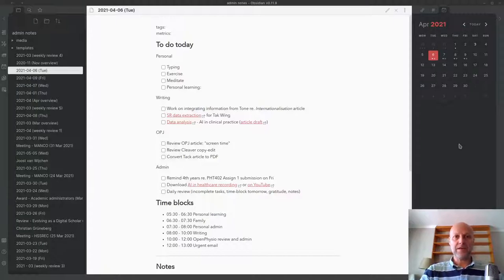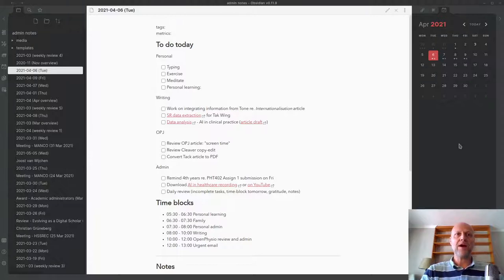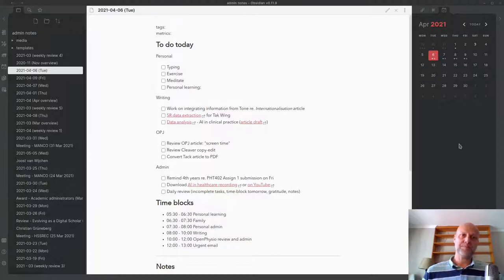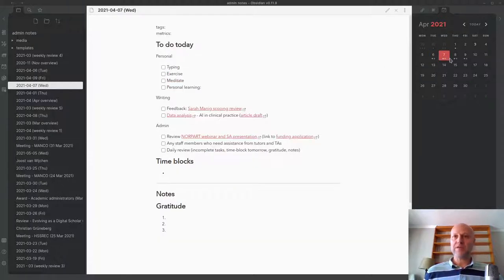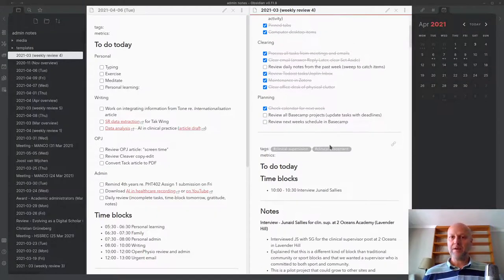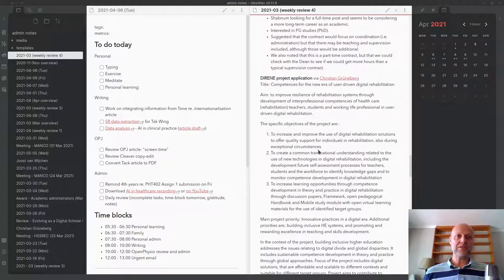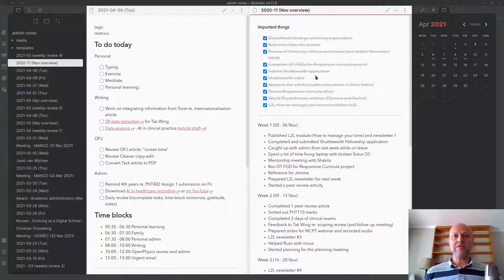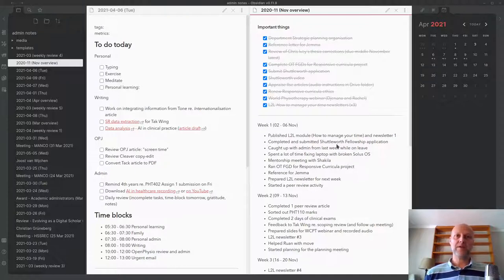Types of notes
I used to think of all notes as the same regardless of where I took them, what I intended doing with them, and what purpose they served. Then about a year ago I realised that this ad hoc approach to note-taking was serving my needs as a knowledge worker and so started thinking about note-taking as a first-class citizen in academic work.

I came across the book "How to take smart notes", which fundamentally changed my thinking around note-taking. Now that I've been using a new system in my own practice for about 6 months or so, I thought I'd share how I approach note-taking as part of the work I do.

In this video I briefly cover 4 types of notes that I use and how I structure each of them; admin notes (daily, weekly, and monthly reviews), temporary notes, literature notes, and permanent notes. This video isn't a deep dive into any of these apps and tries to cover principles so that you can use whatever app you're most comfortable with. I'll do a more comprehensive review of each type of note in upcoming videos.